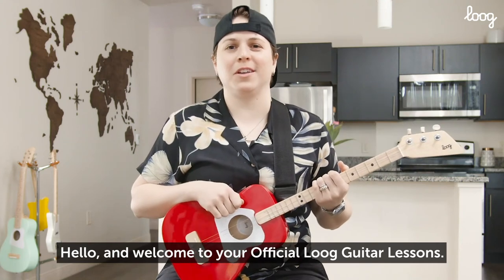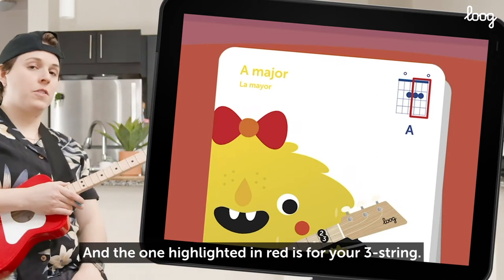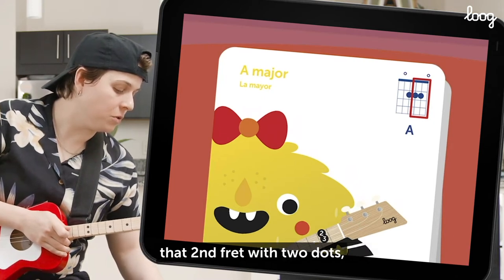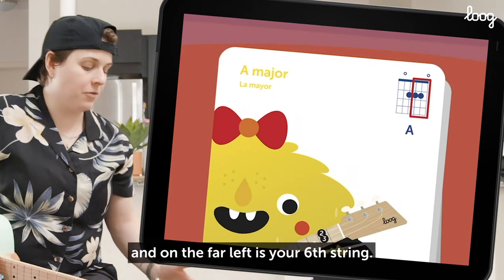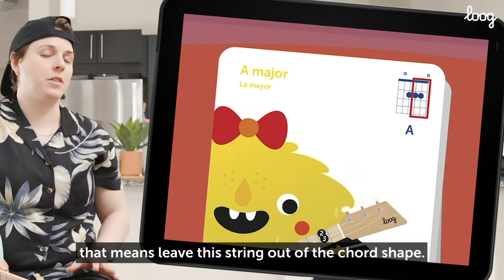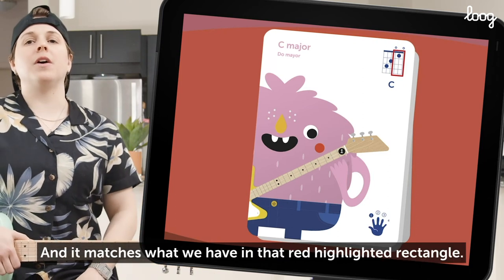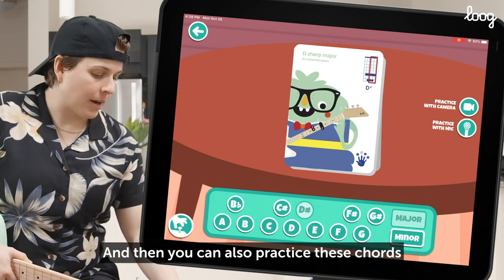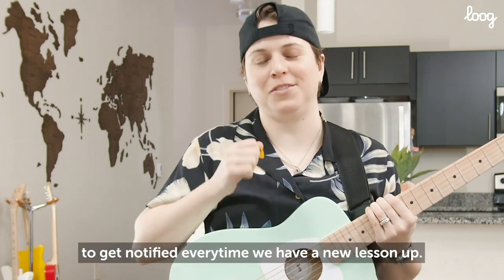How to Use Loog Flashcards [Loog Guitar School]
Take a few minutes to learn how to read your Loog flashcards on the app and on paper, for both 3-string and 6-string Loog. Check out the entire Loog Guitar School 3-string and 6-string Playlist for more guitar lessons to practice at home!

✅  Guitar lessons, tutorials, videos of Loog Guitars in action and more content, every week.
🎸 Loog is a line of guitars designed to make it fun and easy to play music. They come with an app, flashcards and lessons. They get kids learning songs on day one! 🎜